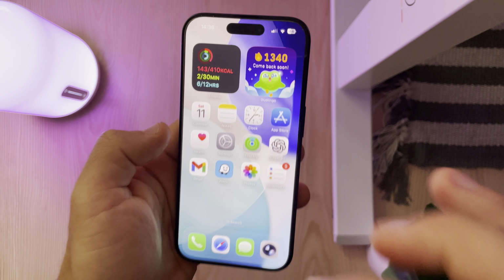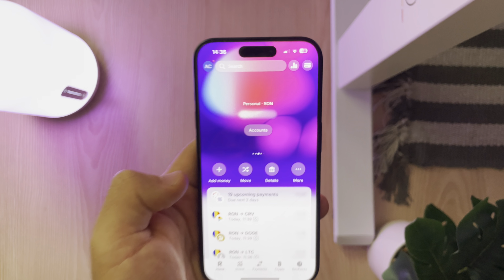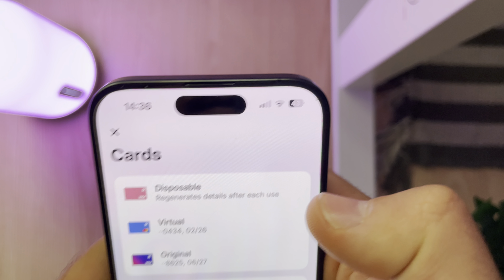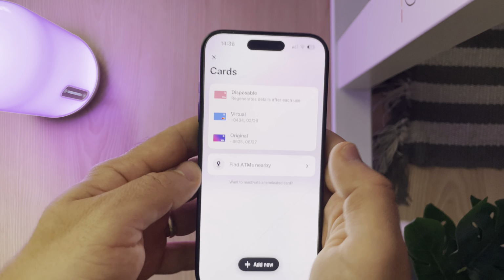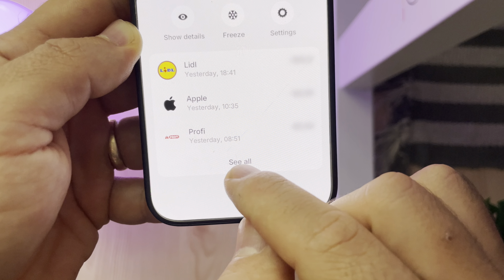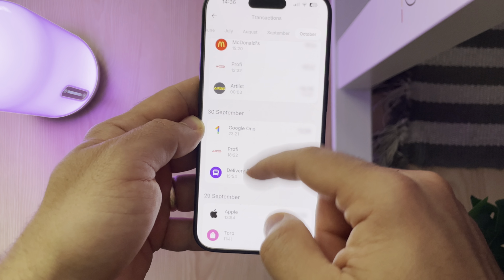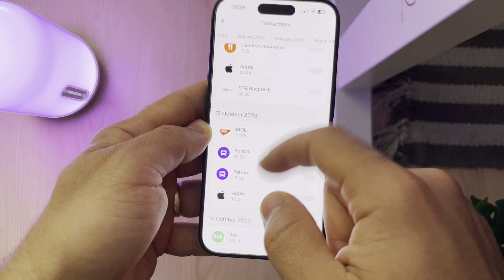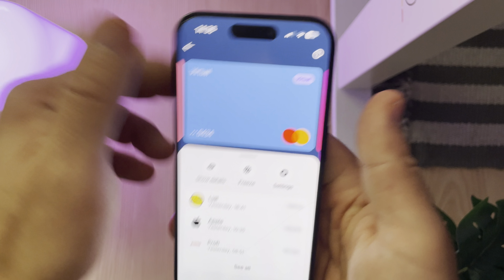How to See Debit Card Transaction History?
MakeMoney OnlineMoney Youtube In this series, you’ll learn how to use Revolut to pay with crypto — step by step. From creating virtual and physical crypto cards to spending Bitcoin, Ethereum, or other coins directly from your Revolut account, we’ll explain how the system works, what conversions happen behind the scenes, and how to stay secure when paying online or in-store.
Whether you’re using Revolut’s crypto card for everyday purchases or exploring options like Binance or BitPay cards, these tutorials will help you understand fees, limits, and best practices for spending crypto safely.